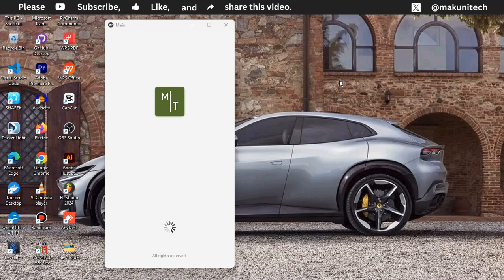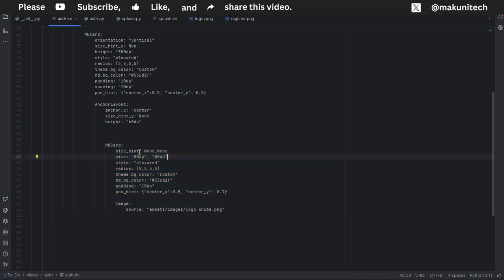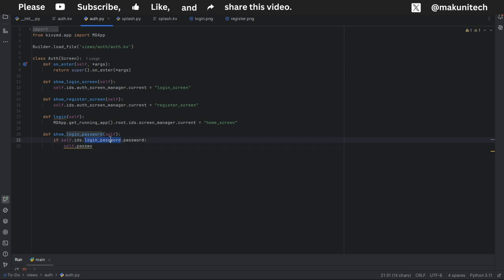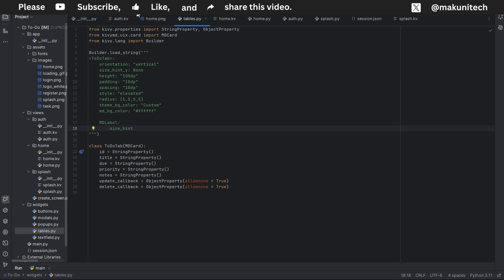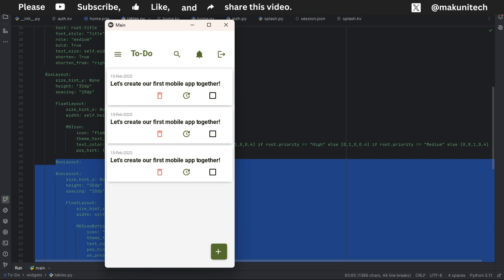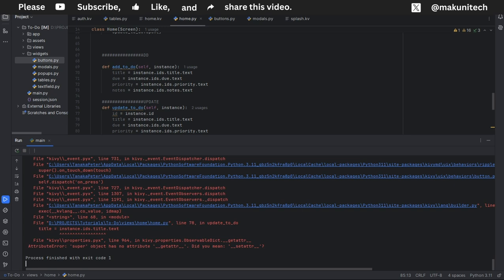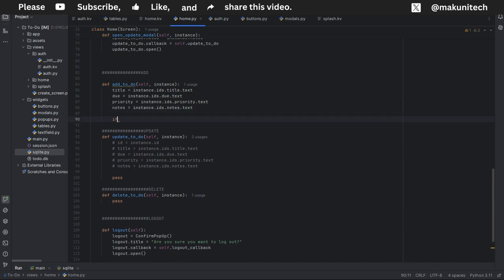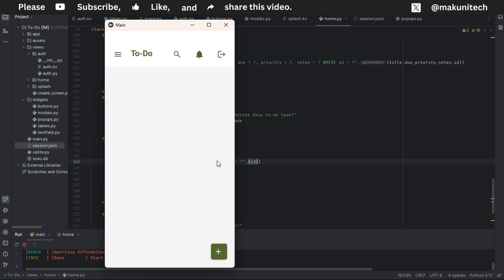Learn Mobile App Development by Building a To-Do App with Python and KivyMD in 3 hours!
🚀 Master Python by Building a Real-World To-Do App | KivyMD & SQLite Tutorial (Part 1) 🚀

Welcome to Part 1 of our Python KivyMD & SQLite tutorial, where we guide you step by step in building a real-world To-Do app! This project-based tutorial is perfect for beginners and intermediate Python developers looking to gain hands-on experience with Kivy, KivyMD, and SQLite to create a functional and visually appealing mobile app.

✅ What You'll Learn in This Video:
 • How to set up Python Kivy & KivyMD for mobile app development
 • Creating a user-friendly UI using KivyMD components
 • Integrating SQLite to store and manage tasks
 • Structuring your project for scalability and maintainability
 • Best practices for app development with Python and Kivy

🔥 Why Learn Kivy & KivyMD?
Kivy is a powerful, open-source Python framework for building cross-platform applications (Android, iOS, Windows, macOS, Linux). KivyMD extends Kivy with Material Design components, making app development easier and more modern.

 • Python developers interested in mobile app development
 • Anyone looking to build a real-world project with Kivy
 • Beginners eager to learn SQLite for database management
 • Those wanting to improve their UI/UX design skills in Python